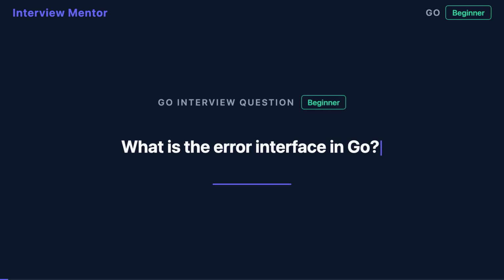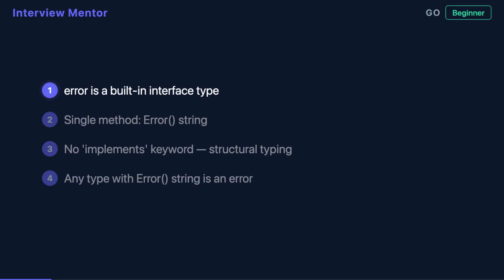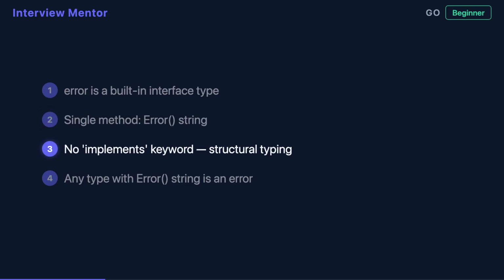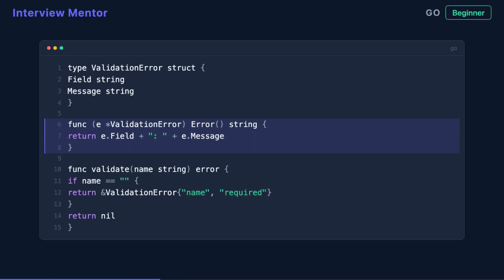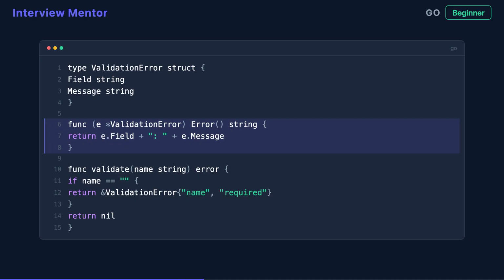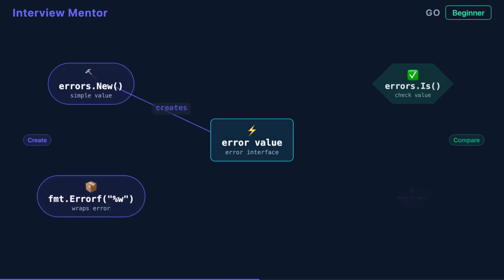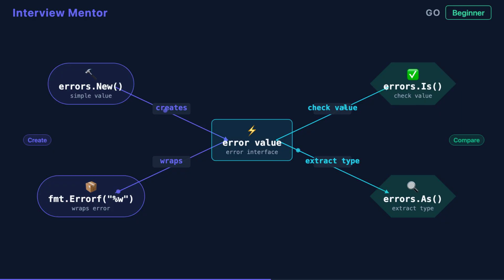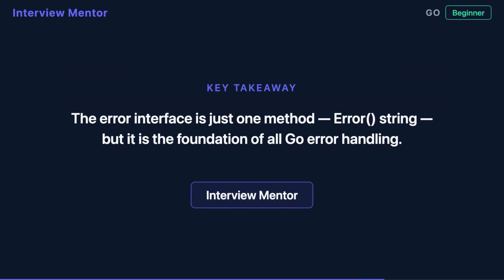What is the error interface in Go?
Learn what Go's error interface is and why its single-method design is so powerful. This video covers the built-in interface definition, how to create custom error types through structural typing, and how to use errors.New, fmt.Errorf, errors.Is, and errors.As effectively.